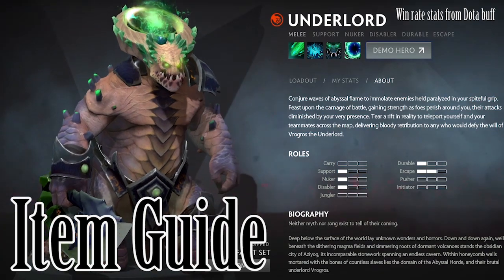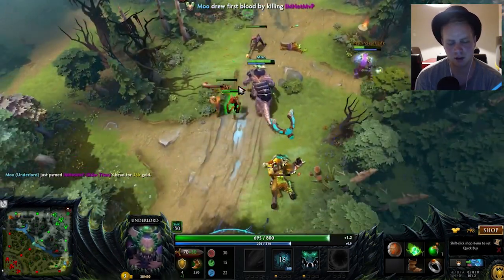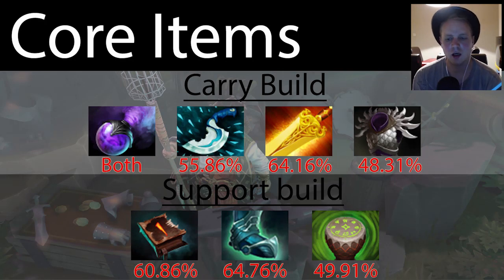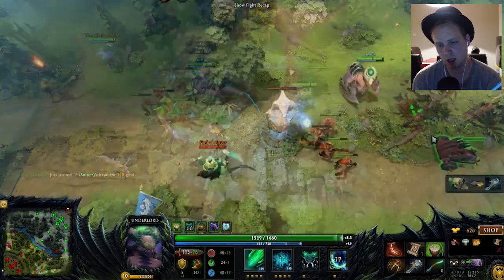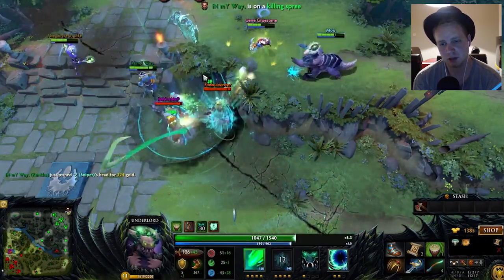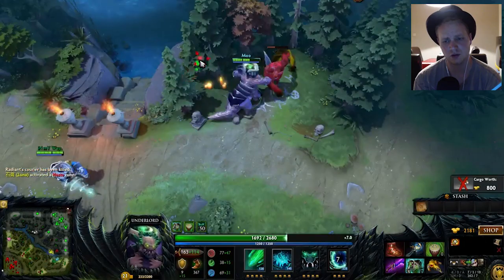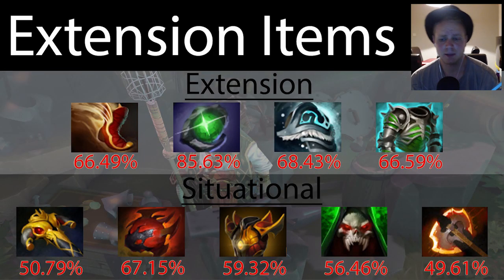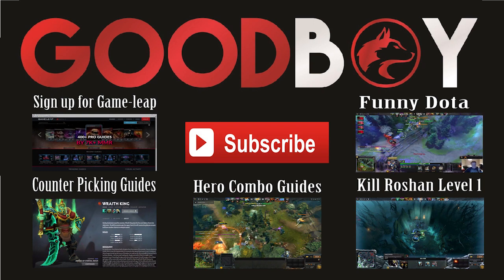Best item build for Abyssal Underlord - Dota 2 item Guide #4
Goodboy does an item guide on Underlord, looking at best item builds and situational items